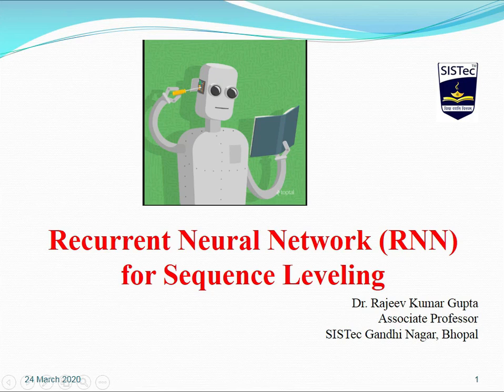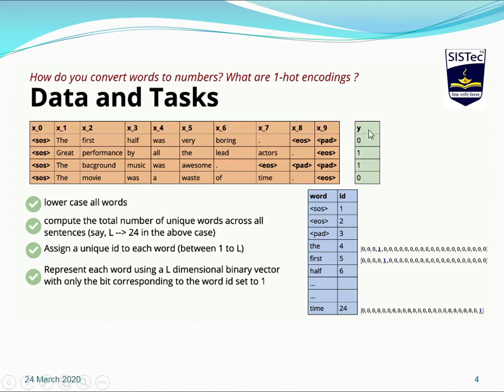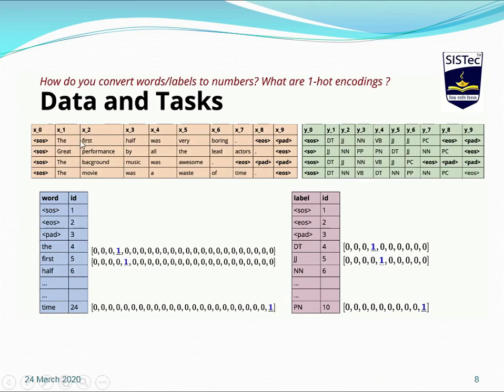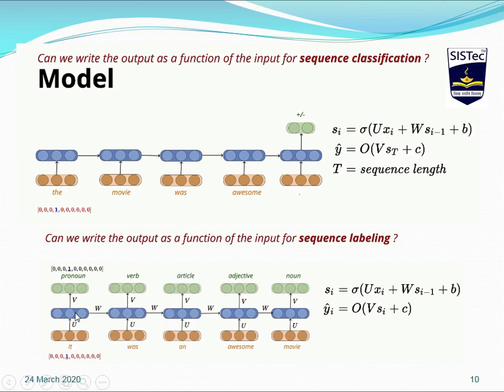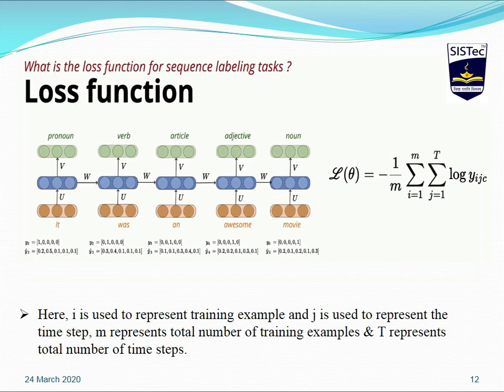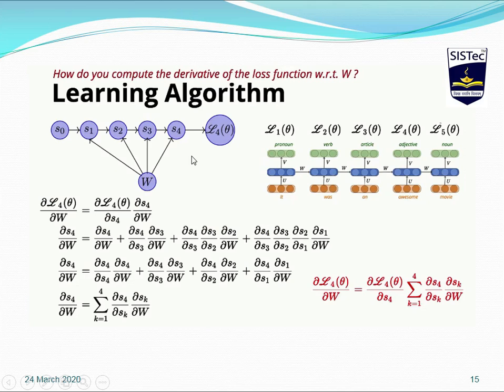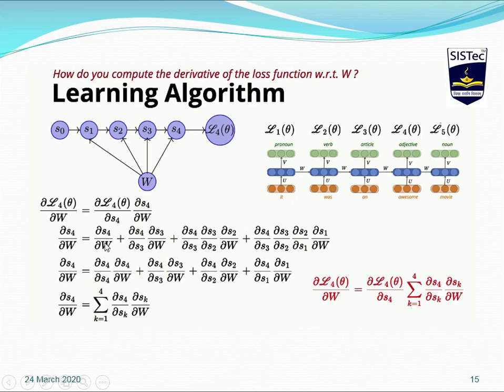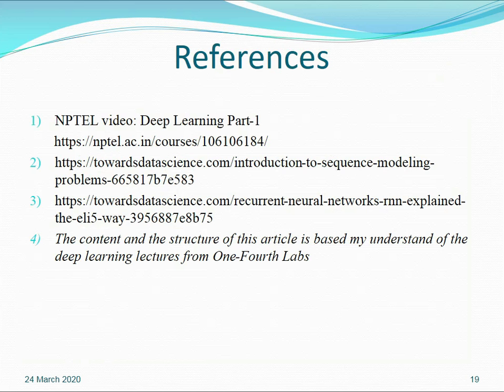RNN for Sequence Labeling | Rajeev Kumar Gupta | SISTec Gandhi Nagar.m4v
This video lecture covers what is sequence labeling, six jar of Machine Learning for sequence labeling and design RNN for sequence labeling model.